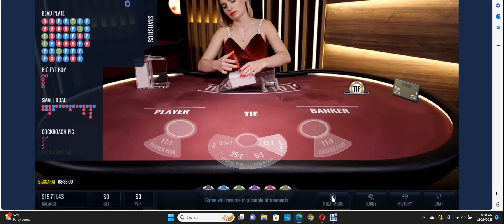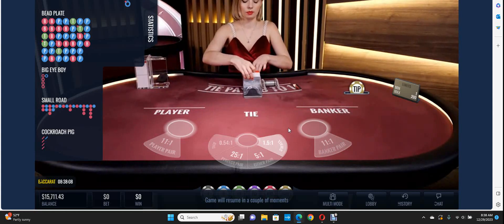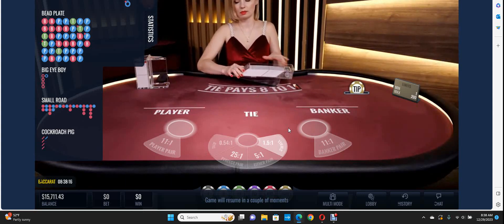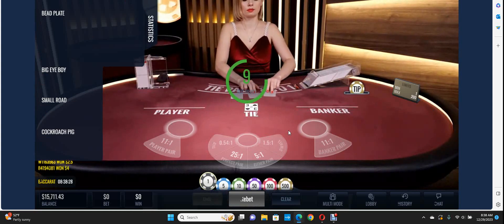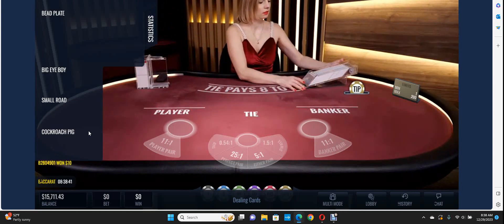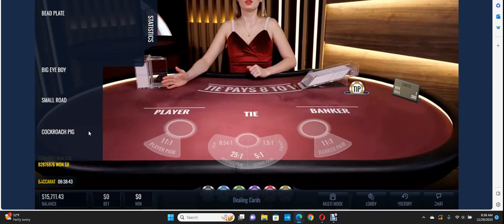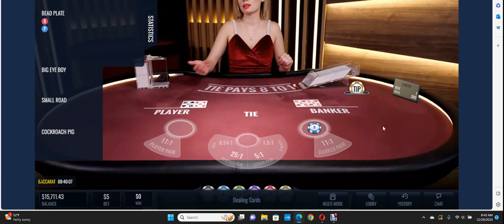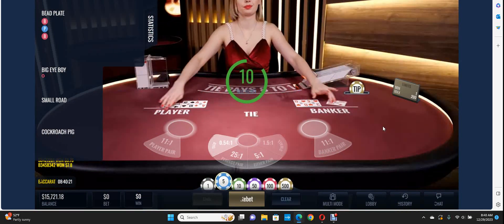How to Beat Baccarat Daily : )) Cheers !!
Well on Day Two , went to Five Dollar Chips in the interests of time and only having to win two chips vs ten to hit my win goal of $10.00 a day ..